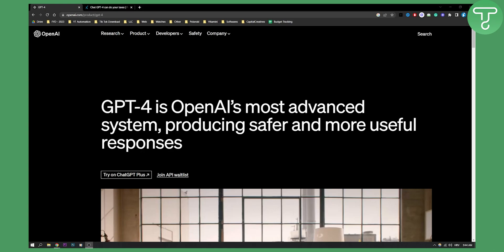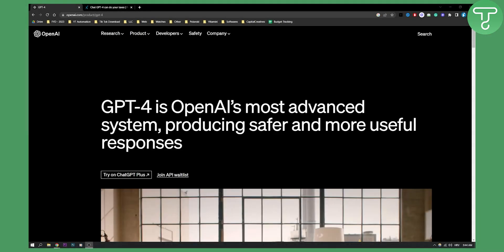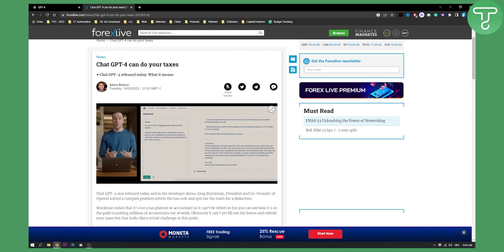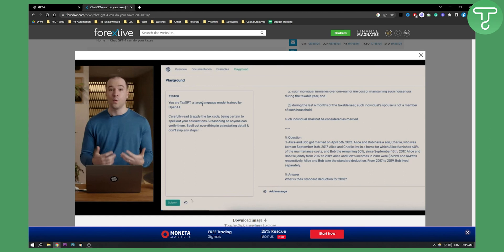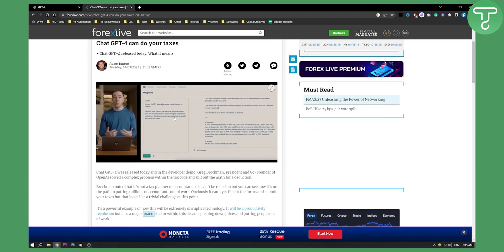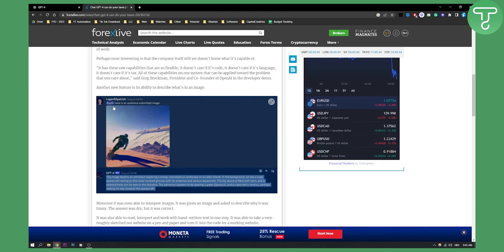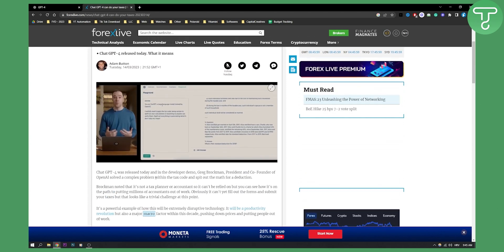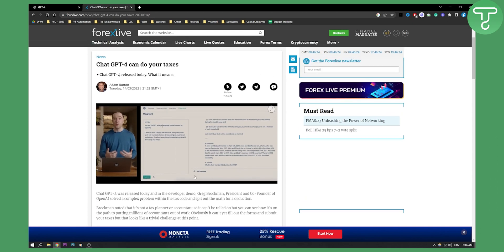How to Calculate Tax Using GPT-4 (Chat GPT-4 For Taxes)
In this video, I will show you how to calculate tax using gpt4